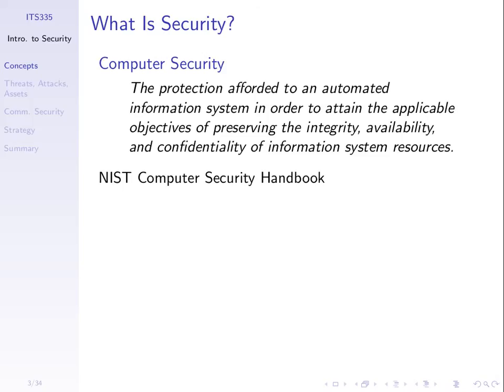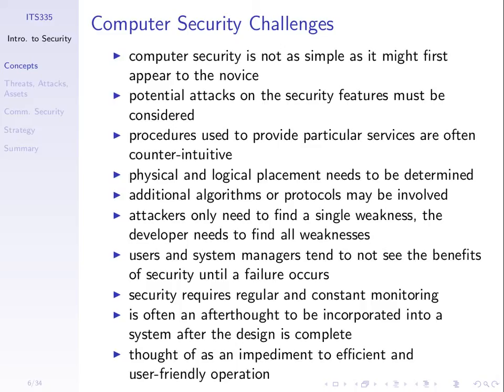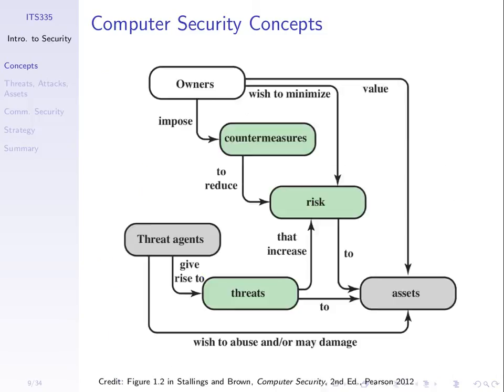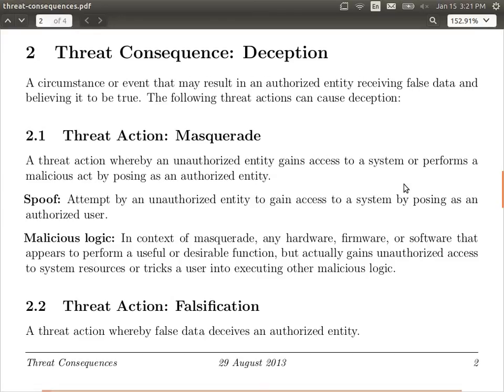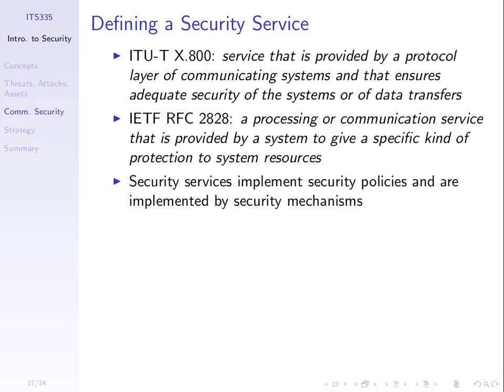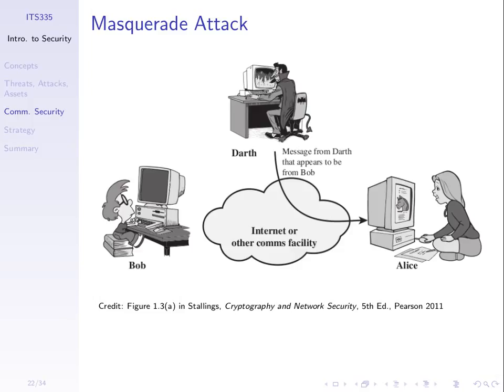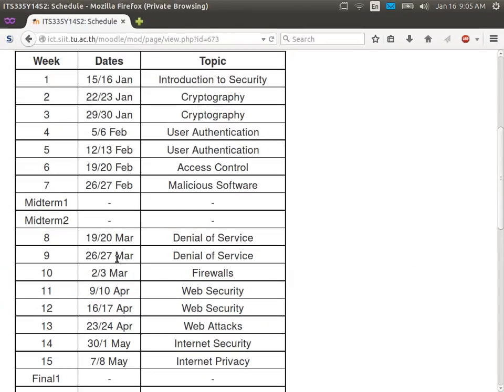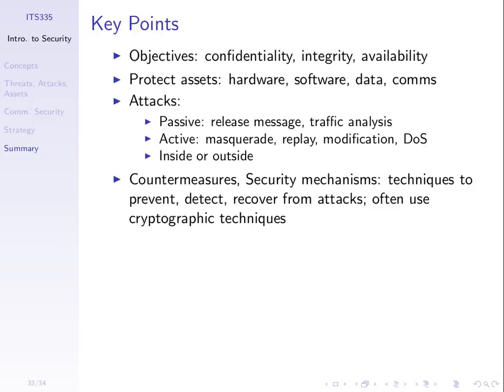Introduction to IT Security (ITS335, L1, Y14)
Introduction to concepts and terminology of computer and network security. Classification of attacks (passive vs active), security services and principles. Example of sending email with fake source address.